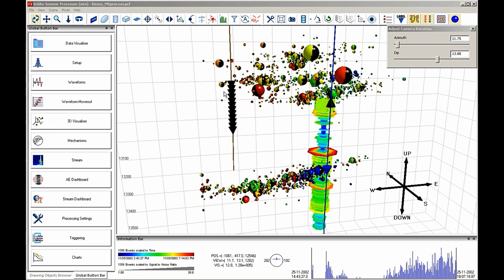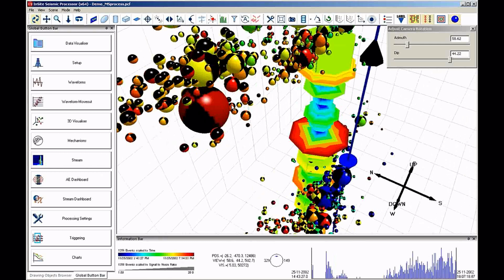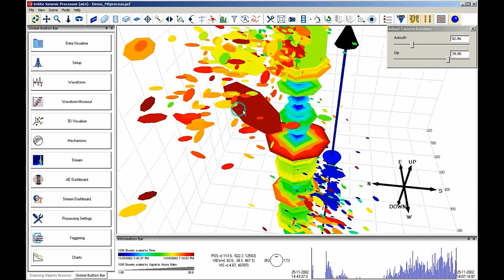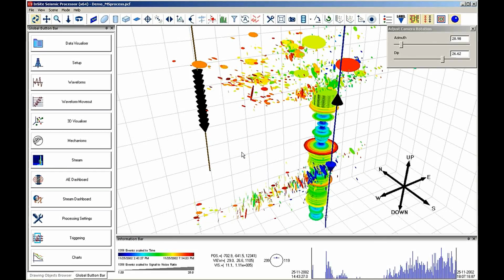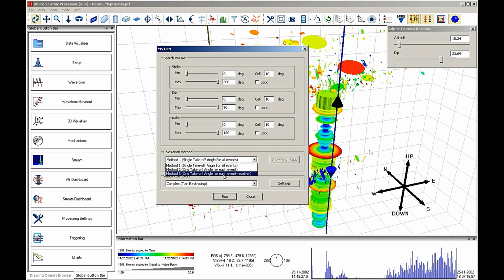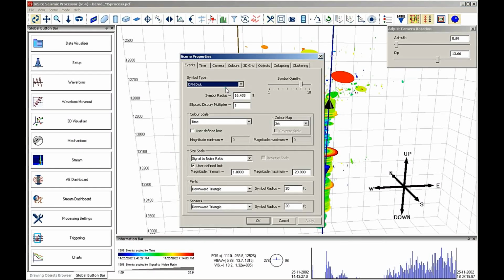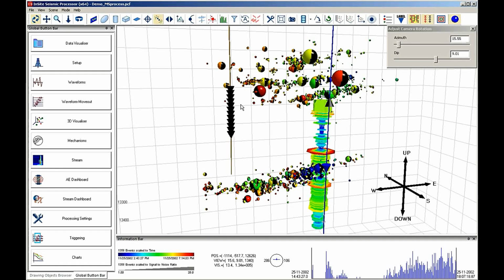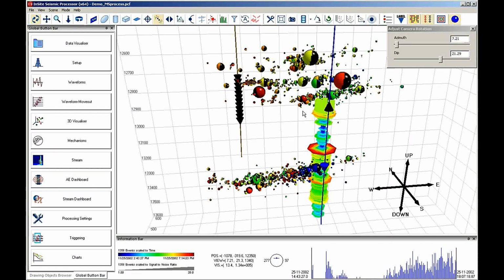BeachBall Demo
Plotting of beach ball diagrams with InSite v3.12. For more details please